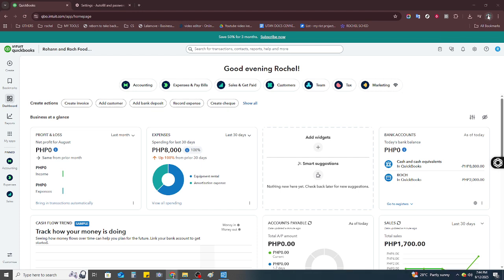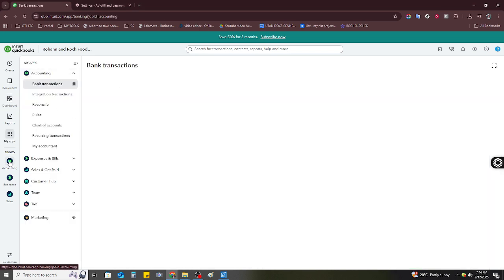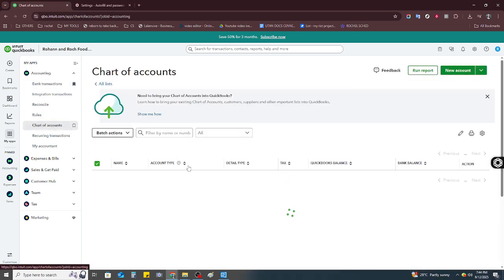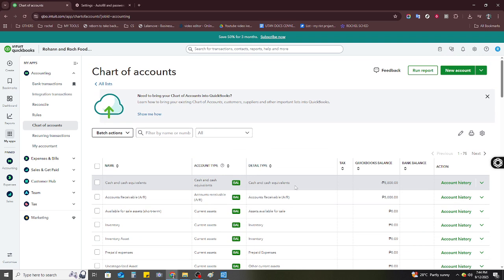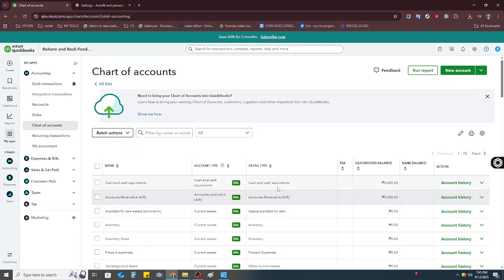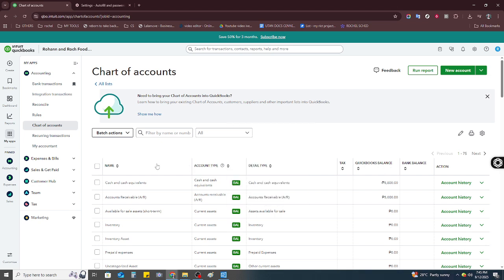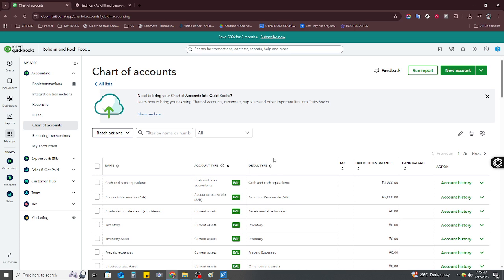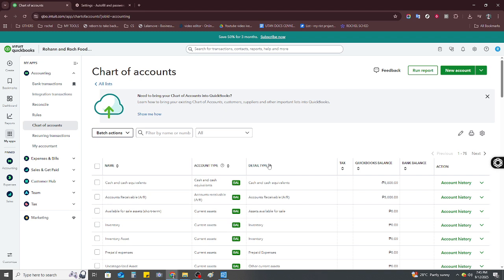How to Split Transactions in QuickBooks Online | Full 2025 Step-by-Step Guide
Need to allocate a single transaction across multiple accounts in QuickBooks Online? In this full 2025 guide, we walk you step-by-step through splitting transactions, ensuring accurate bookkeeping and precise tracking of income and expenses.

Perfect for small business owners, accountants, and bookkeepers, this tutorial covers how to split a transaction, assign amounts to different accounts, and tips to prevent errors. Keep your financial records organized and reporting accurate!

💡 Follow along to master splitting transactions in QuickBooks Online in 2025!